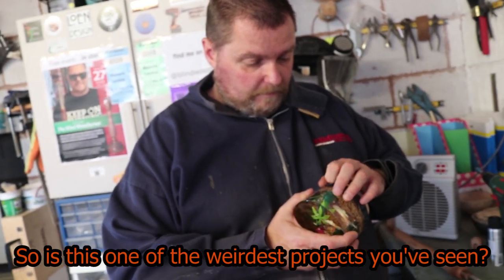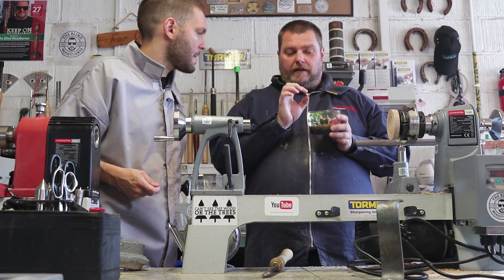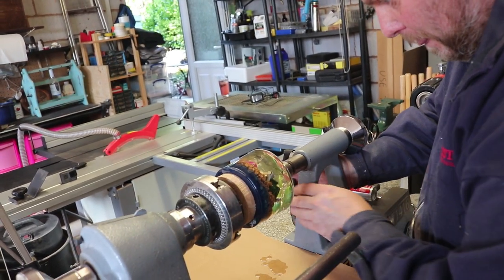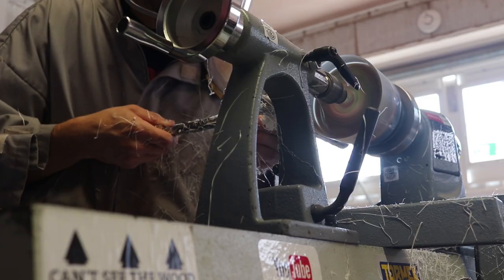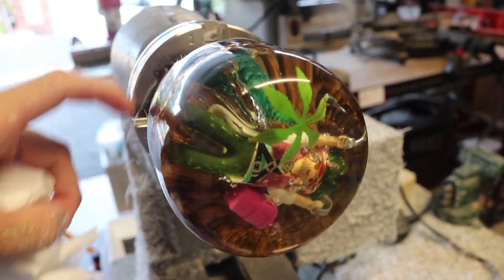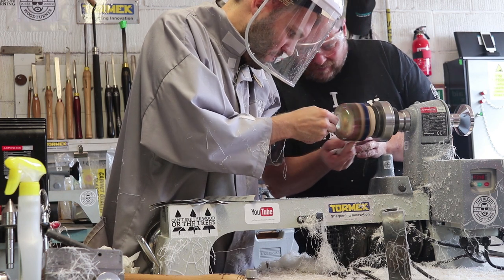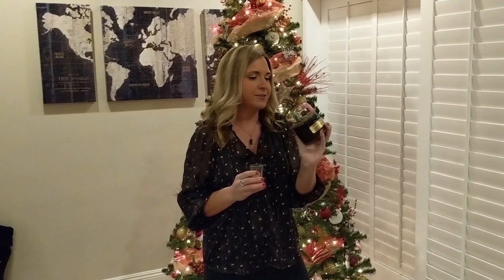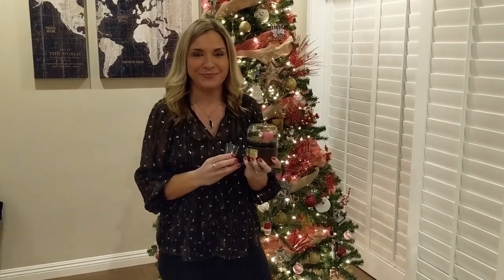A COMPLETELY BLIND MAN Taught Me How To Woodturn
I met up with my buddy Chris from @BlindWoodTurner to help turn this epoxy on the lathe.  The resin was old and brittle, but cast well and captured some really cool bubbles in the piece.  It is a tropical desert island shot glass holder for my friend.  Kind of random, but similar to everything else on this channel.

I 3D printed the tree and treasure chest, and bought the pirate lego man from playmobil.  Everything, including the metal plate name, was handmade.

All the music was from my friend at Broke For Free...check him out!